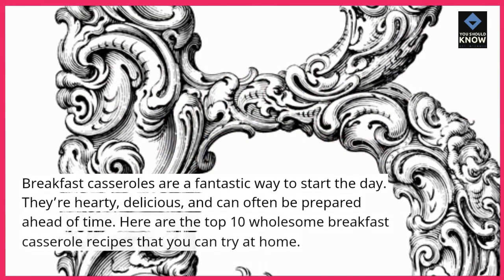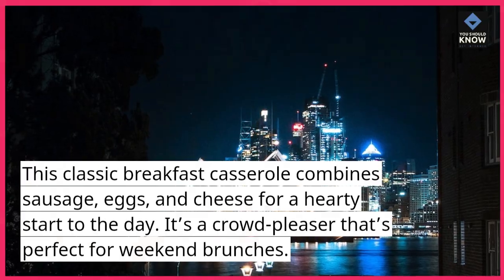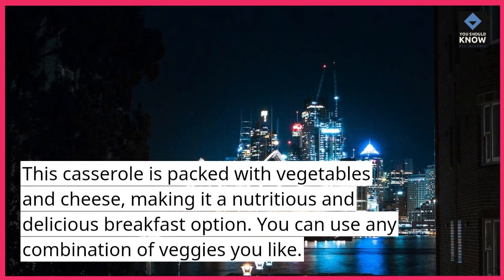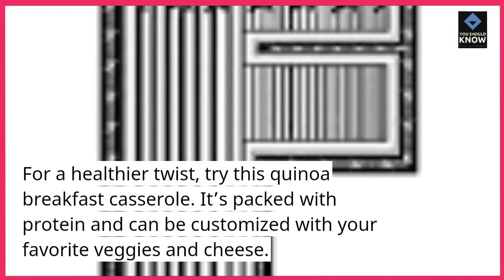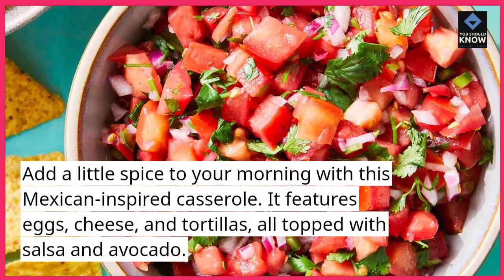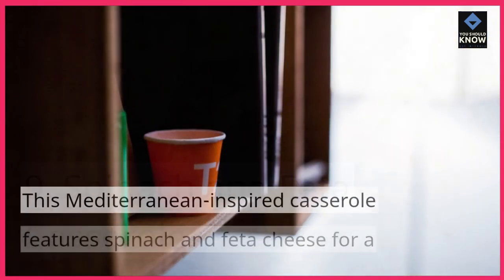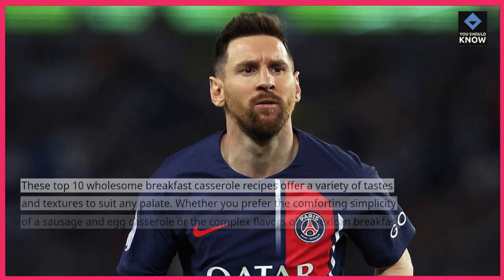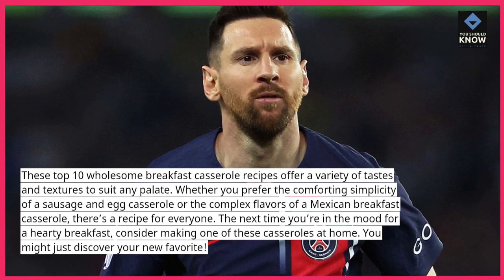Top 10 Wholesome Breakfast Casserole Recipes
Start your day off right with our top 10 wholesome breakfast casserole recipes. From hearty egg and sausage bakes to indulgent French toast casseroles, these make-ahead dishes are perfect for feeding a crowd or meal prepping for busy mornings.